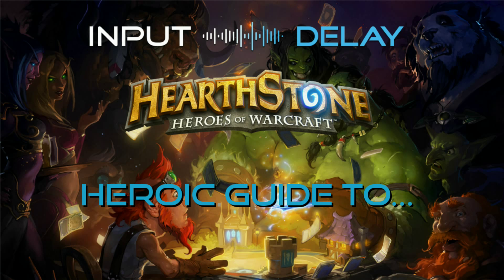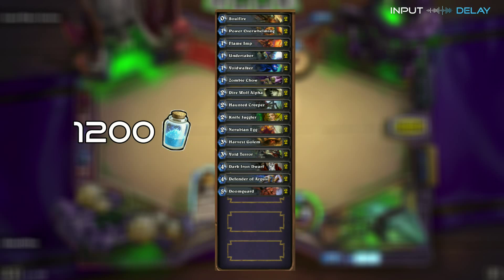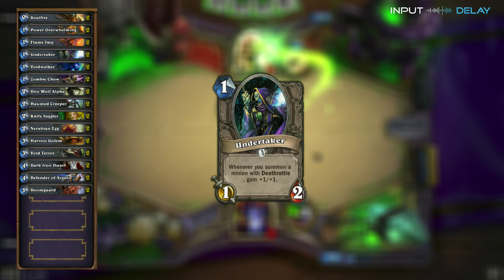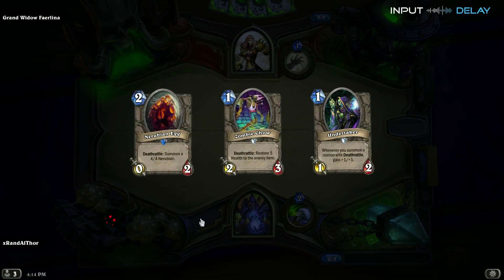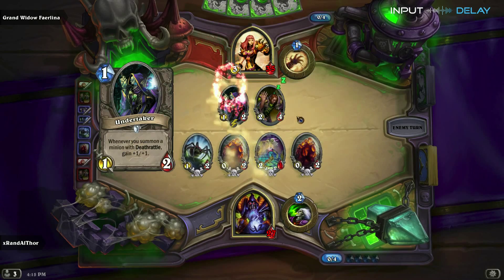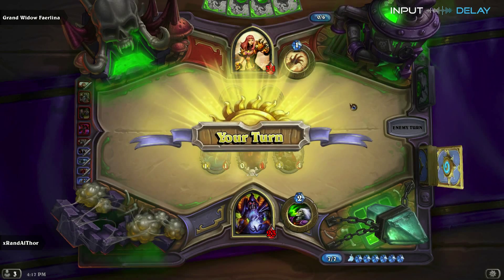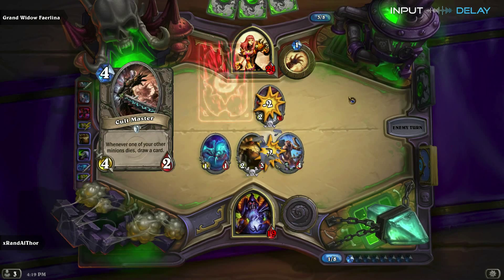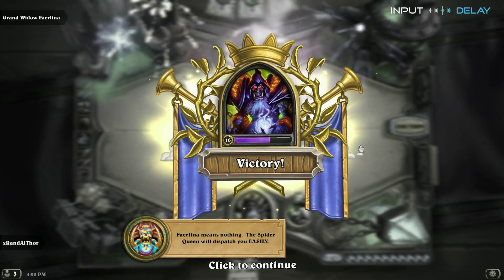Input Delay's Heroic Guide to Grand Widow Faerlina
Aaron gives some tips on one possible strategy for defeating Heroic Grand Widow Faerlina in Hearthstone: Heroes of Warcraft's Curse of Naxxramas expansion, then he and NIck sit down and give their thoughts on his winning fight.